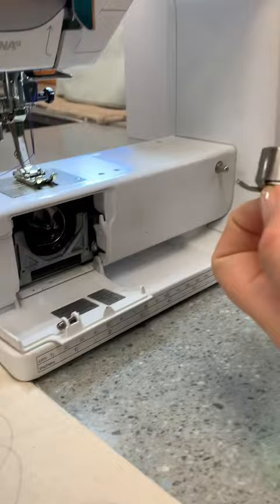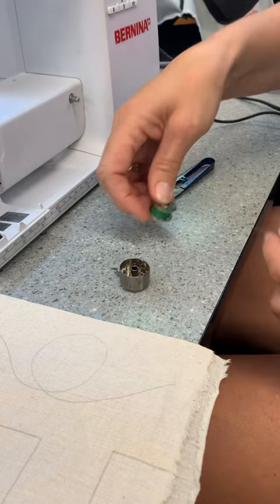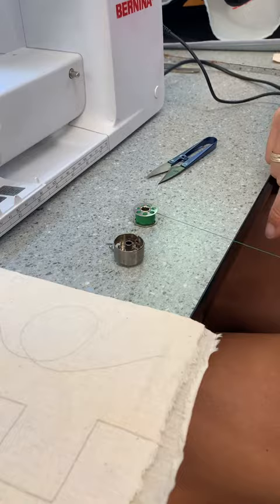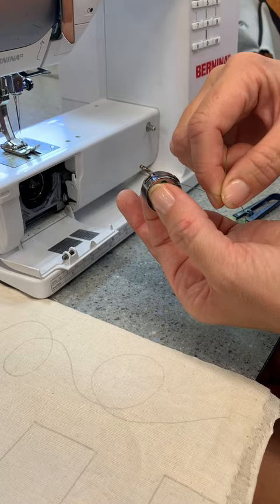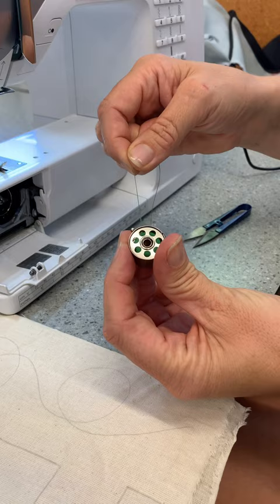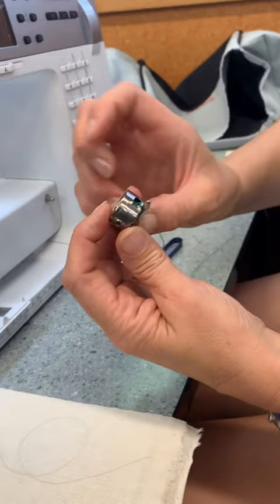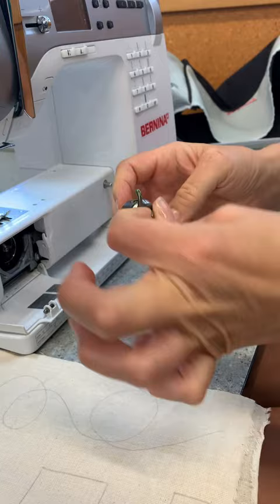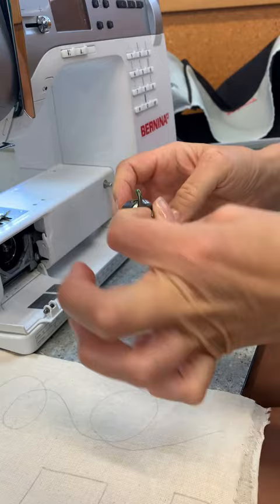Threading the bobbin on a Bernina sewing machine